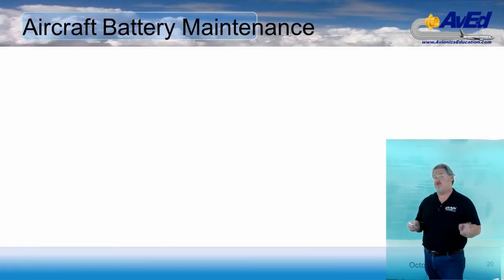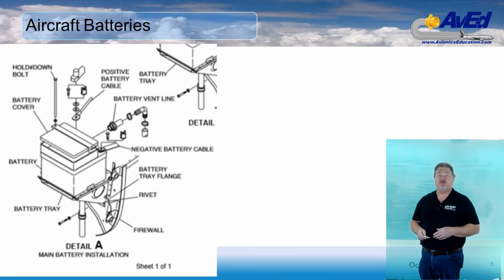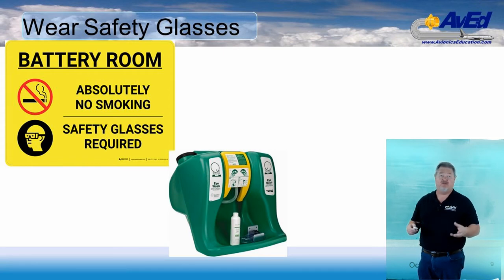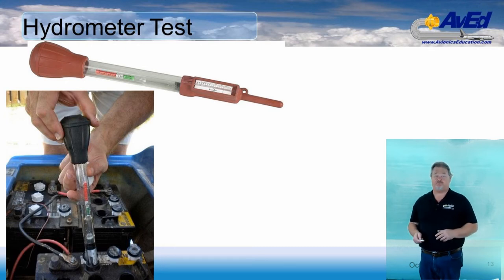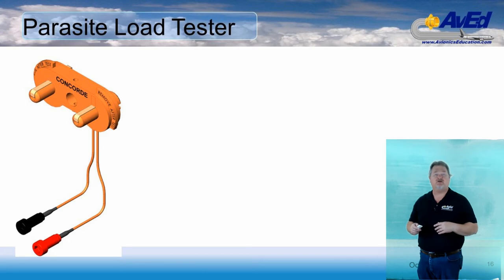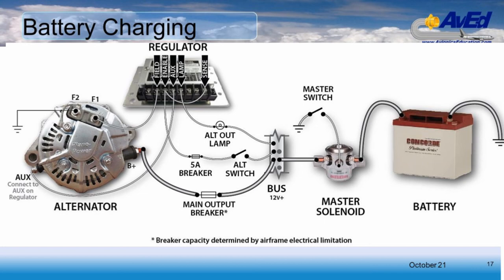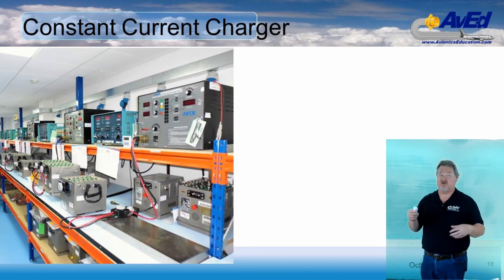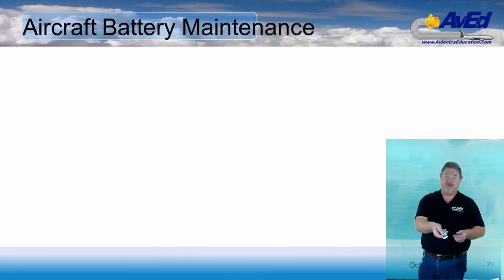Battery MX Course Sample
I have been requested to create some system-specific training. This is one of the videos I created for the online course.  The battery maintenance subject was created for the NCATT AET but I find it was useful for those preparing for the Airframe and Powerplant certificate written test.  For more information on the Battery maintenance course:

I am always looking for suggestions for short system explanations.